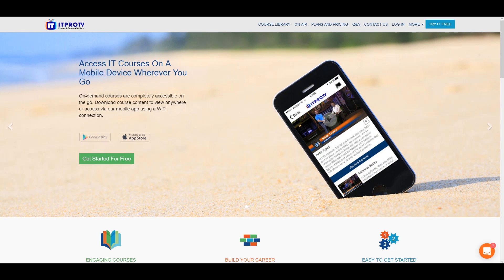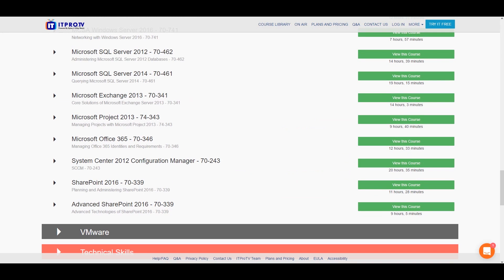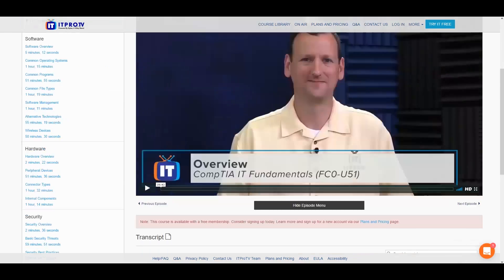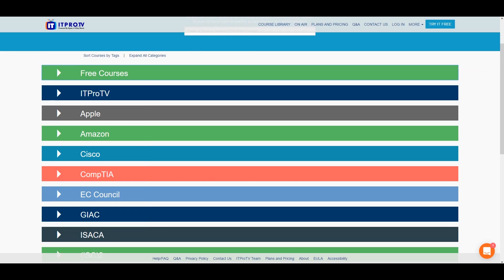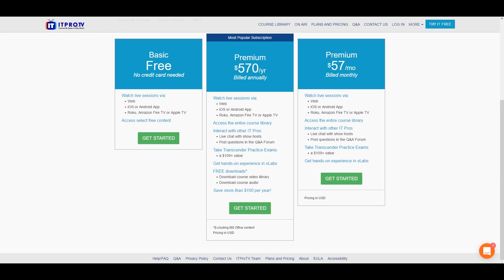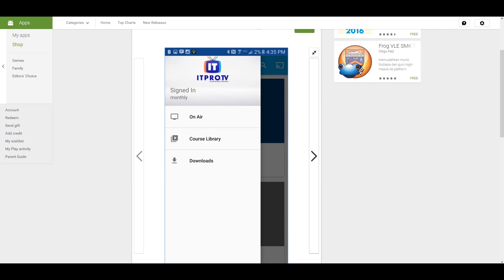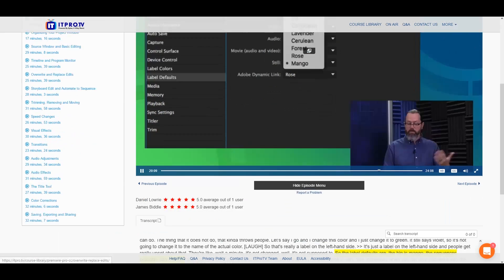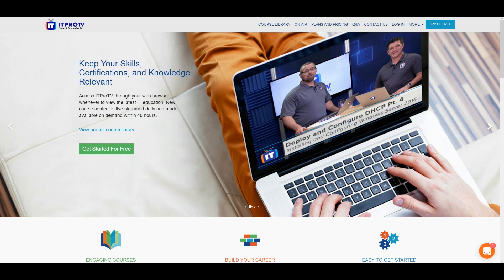ITPRO.tv: The ULTIMATE WAY To Acquire New IT Skills! AWS, SQL, JAVA + MORE!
Sorry about the reupload. The last one didn't hit sub boxes :(
SPECIAL CODE: SMARTTECH30
STHQ Social